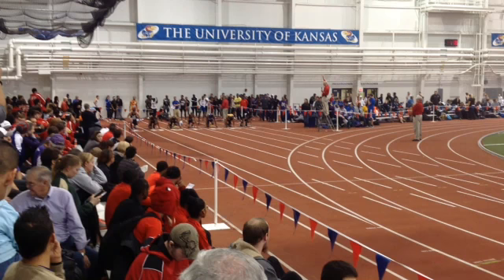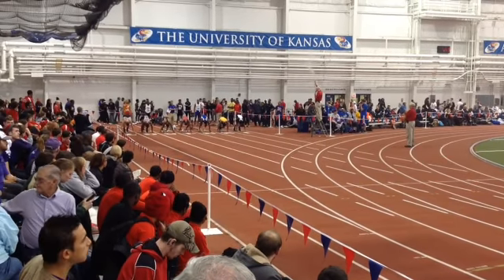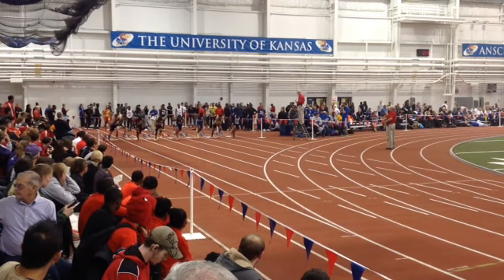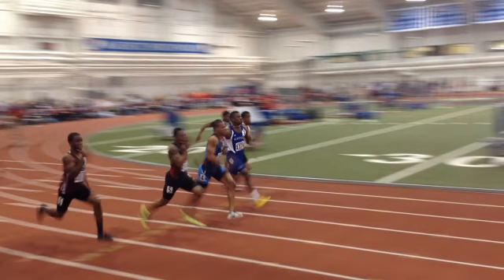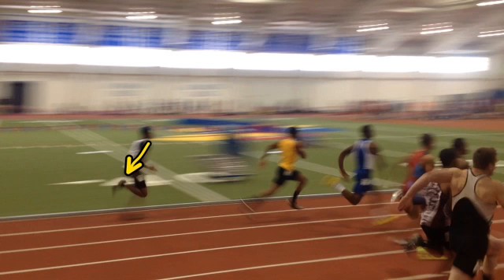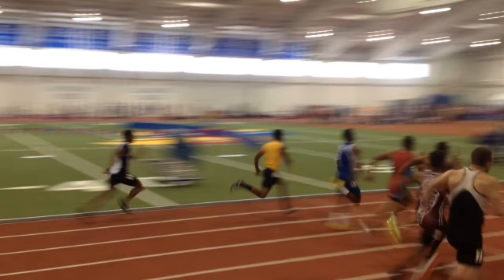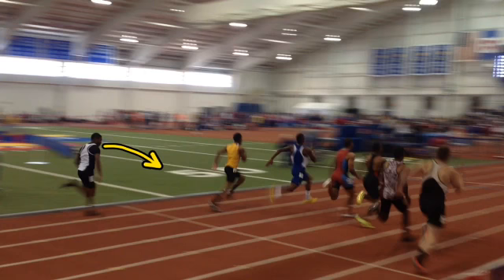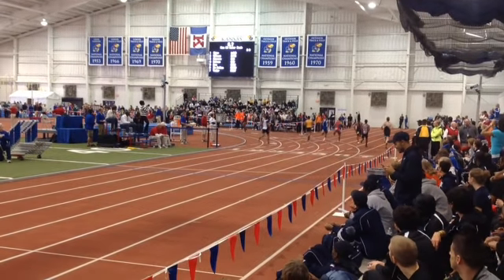Shipp - Men's 60m Hurdles Analyzed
Lindenwood Track and Field @ University of Kansas (KU) Invite 01/25/13